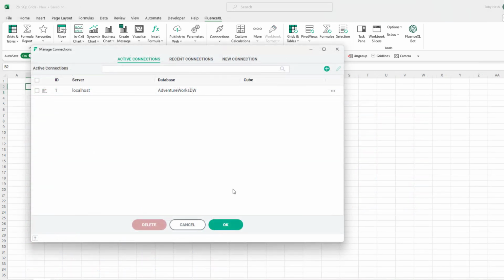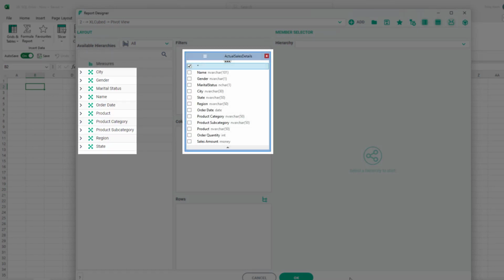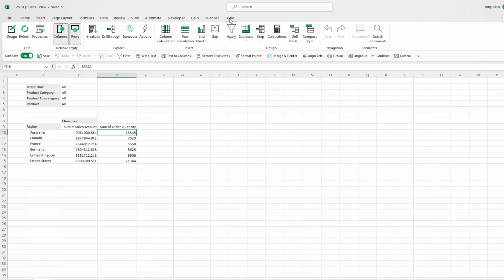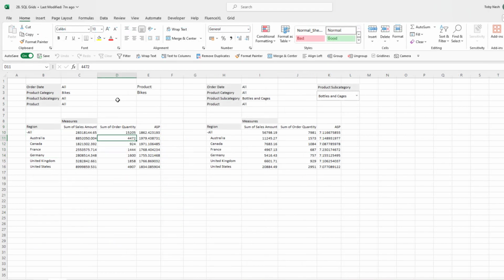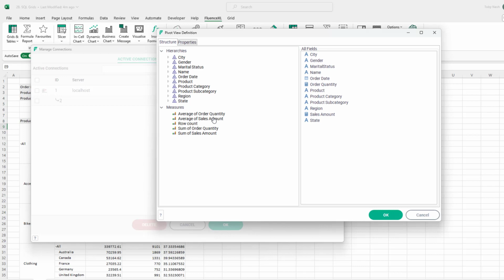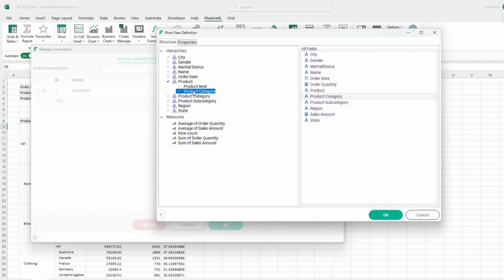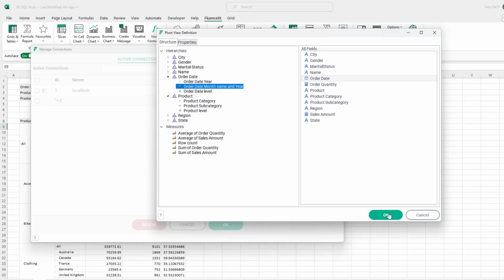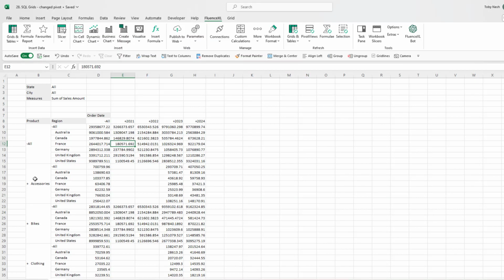Relational Grids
This video looks at how to build grids on relational databases and modify the resulting localised cube environment called a pivotview. Pivotviews can be changed to build multi-level hierarchies which will enable more flexible summarised reporting and data exploration.

For list type reports, table are better suited, a tutorial for using tables is available

00:00 Intro
00:42 Connecting to SQL
01:02 Grid designer
01:46 Adding calculation
02:05 Nest hierarchies
02:15 Dynamic selections
02:26 Editing the pivotview